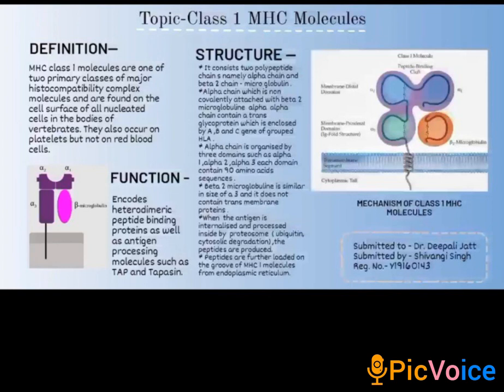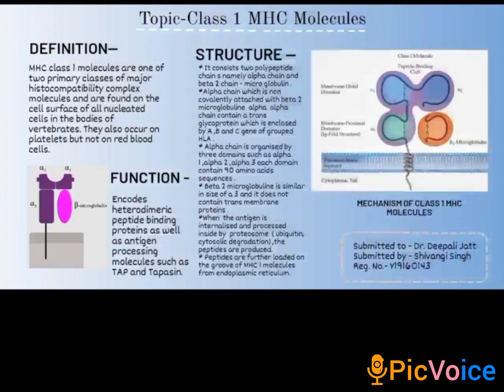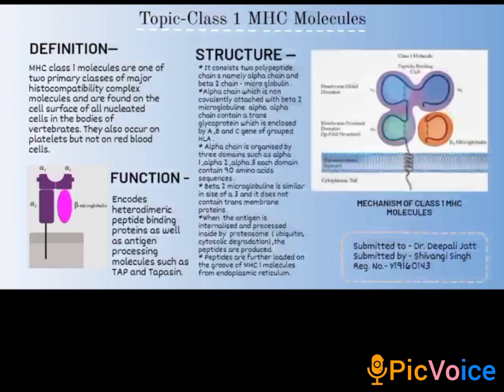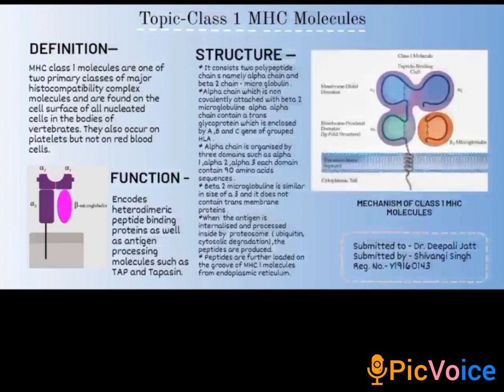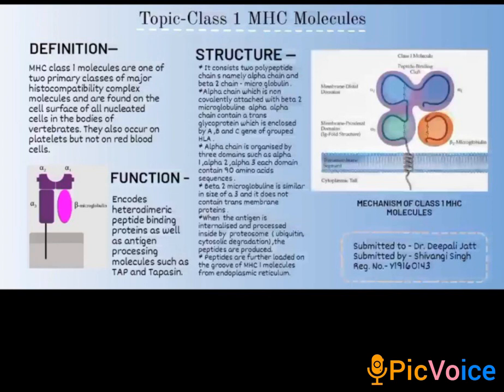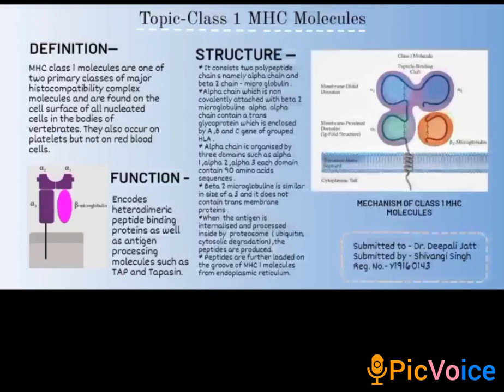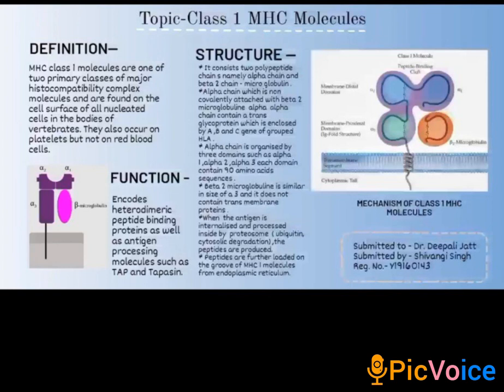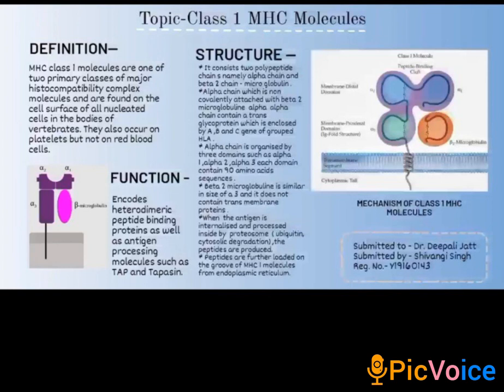Immunity slide 10 MHC-I by Shivangi Singh